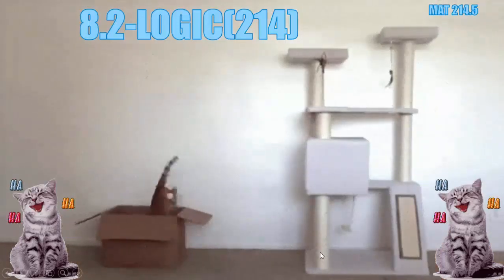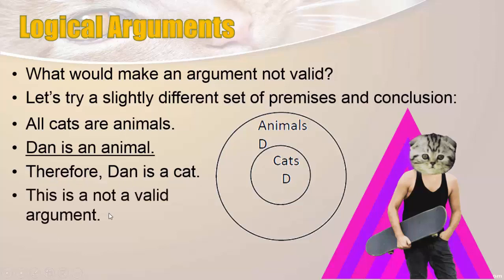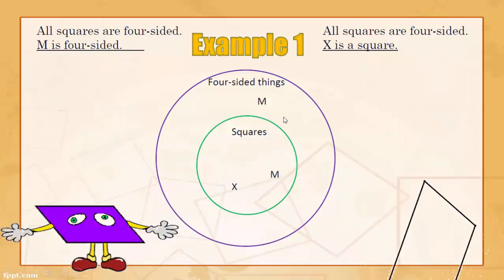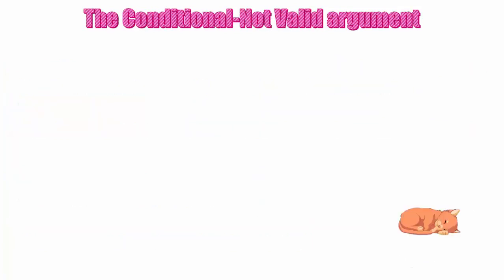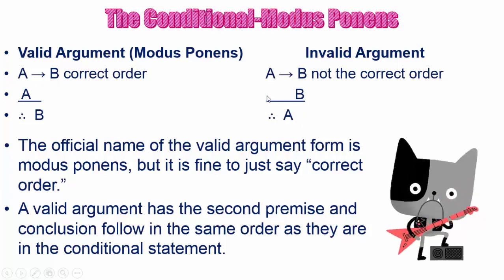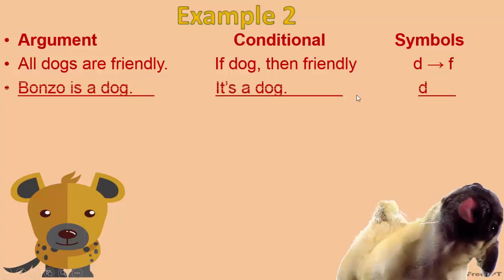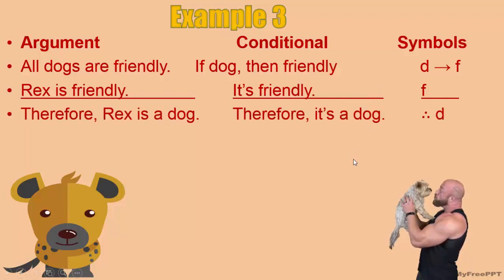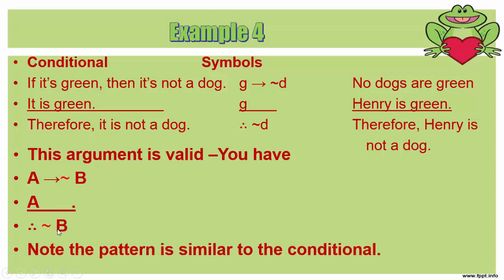8 2 Logic 214